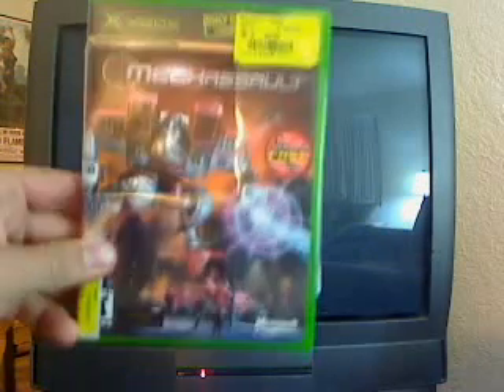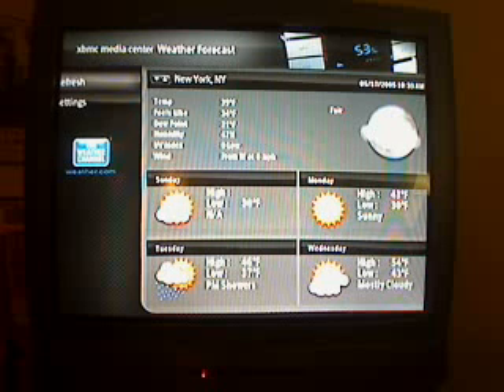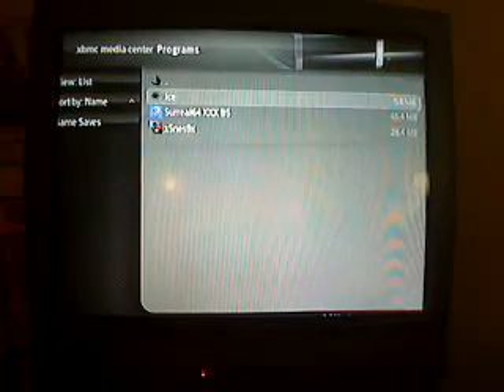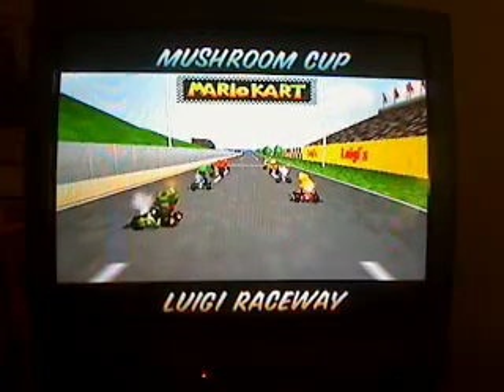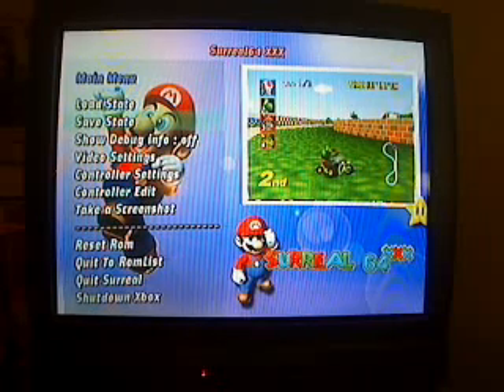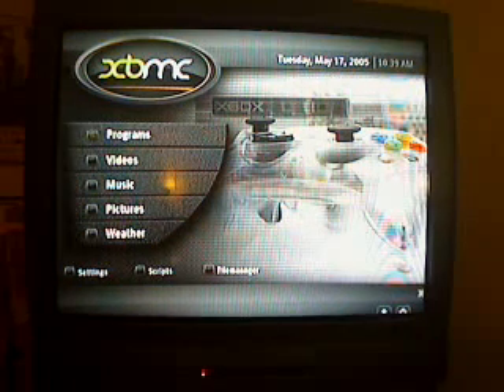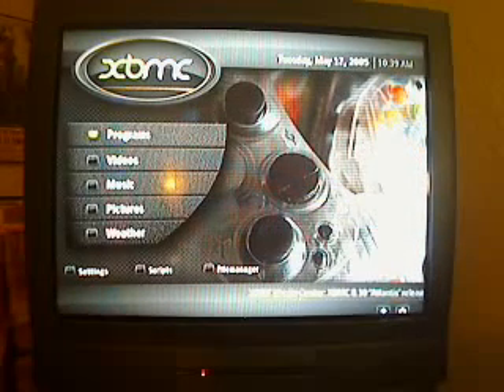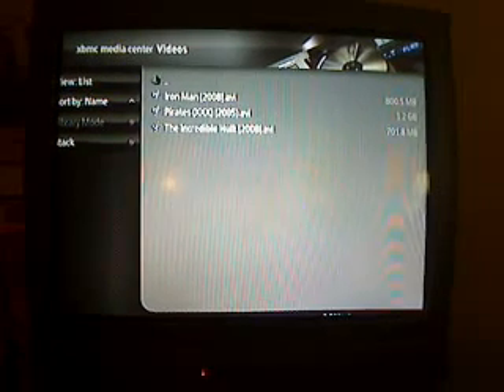Xbox with XBMC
Softmodded Xbox running XBMC. Just a quick run through of what it can do.